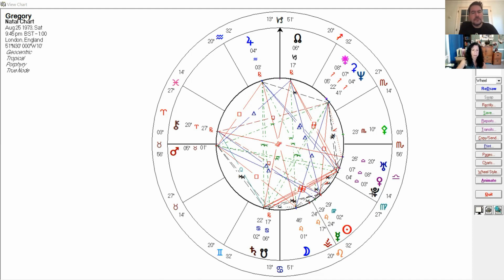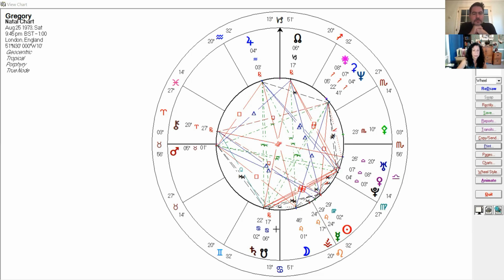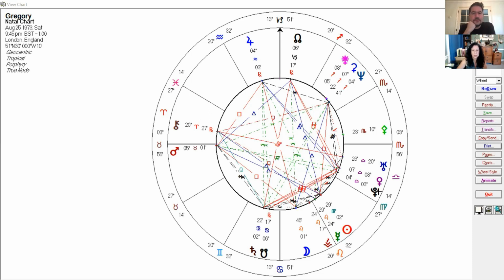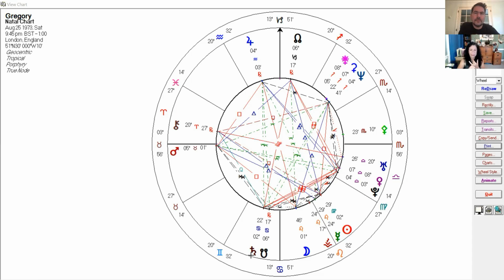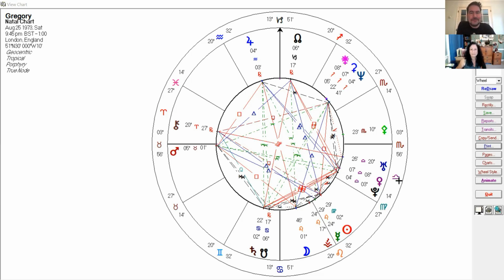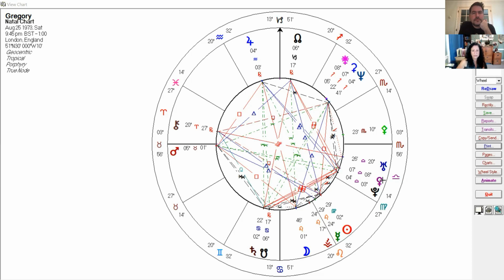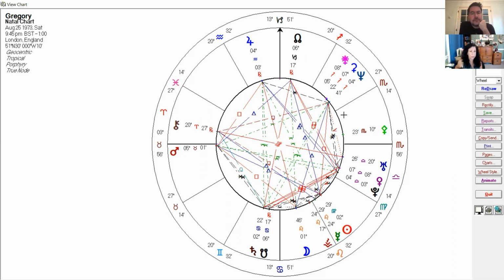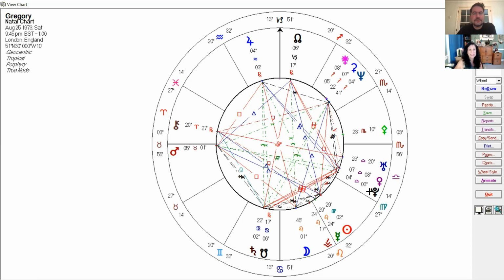Frank Clifford meets Laura Nalbandian (Part 2)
Back in 2020, Frank Clifford interviewed a number of his colleagues about their experiences and approaches to astrology. Each interview was accompanied by a donation by Frank and the LSA to that astrologer's preferred charity.